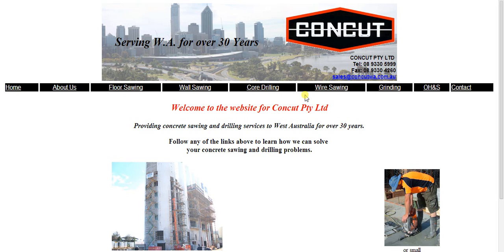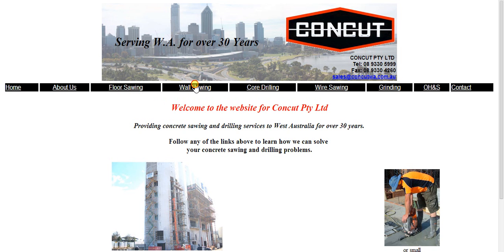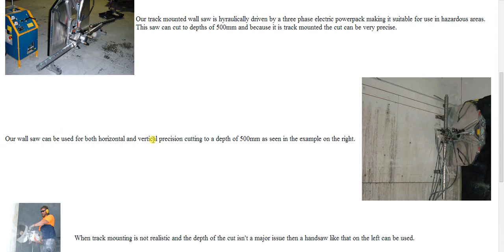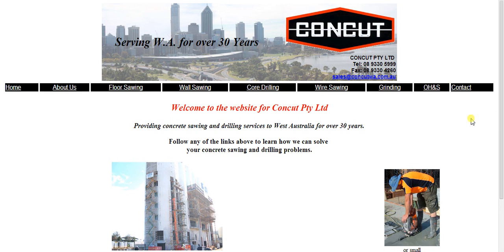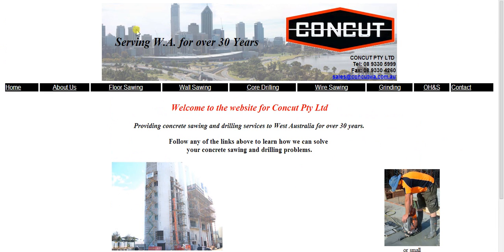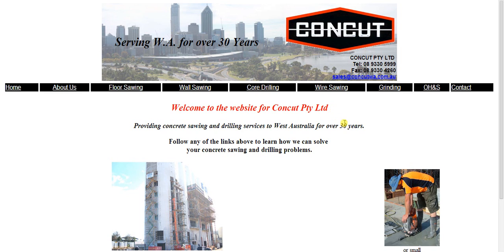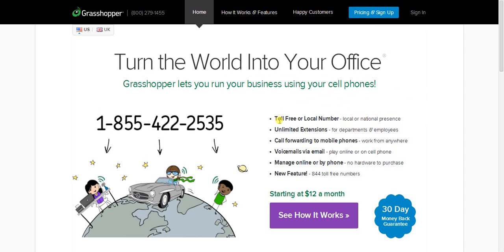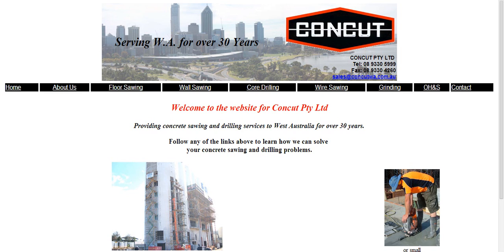Concut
Hi Peter, here's a quick website analysis showing you how concutwa.com.au can transform from a brochure-style website into one of your most valuable sales assets.